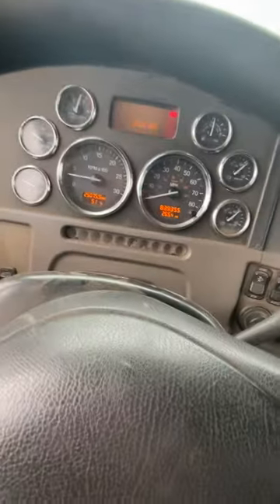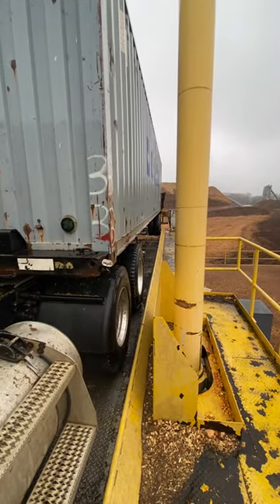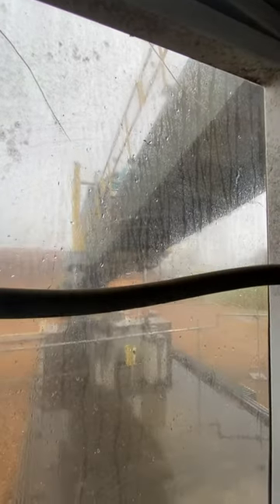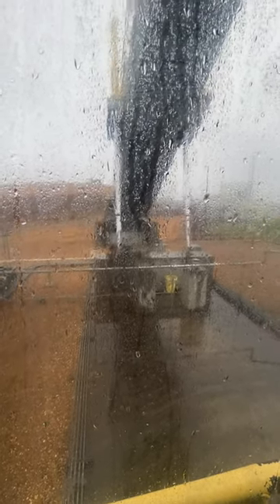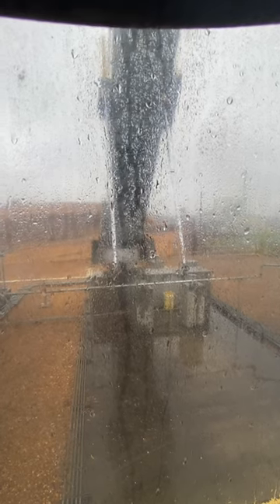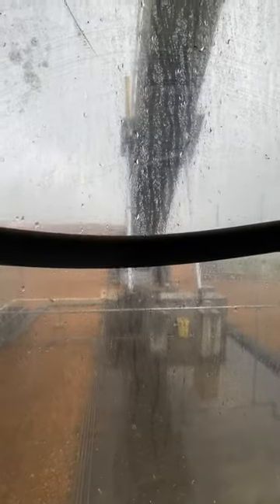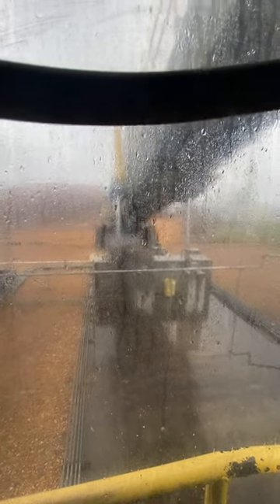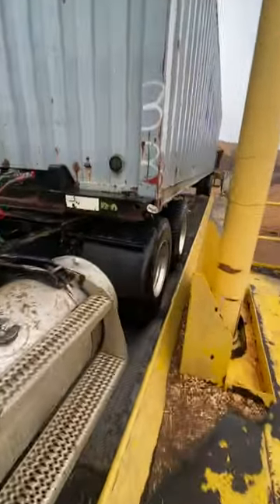How to dump a semi chip trailer at the mill!